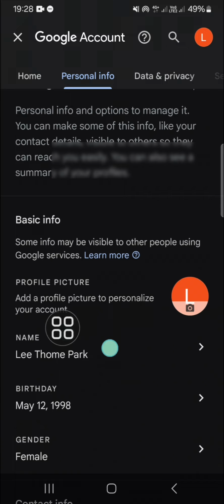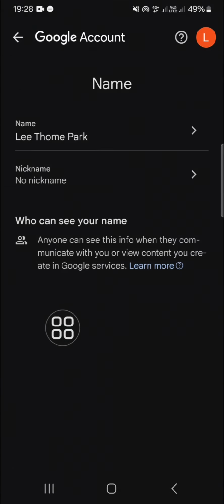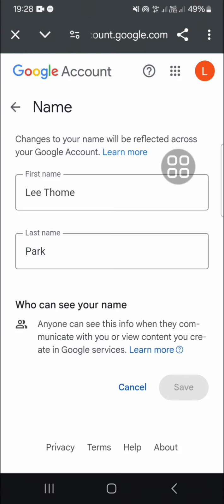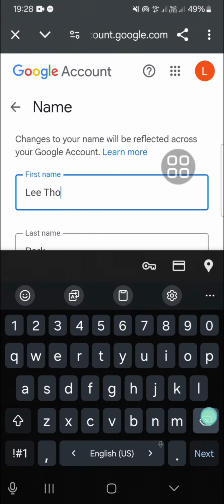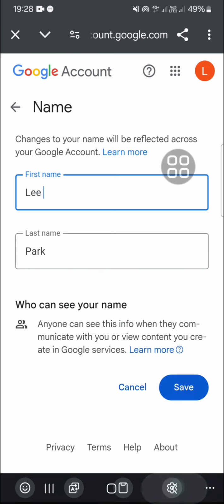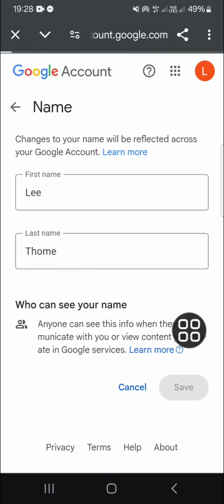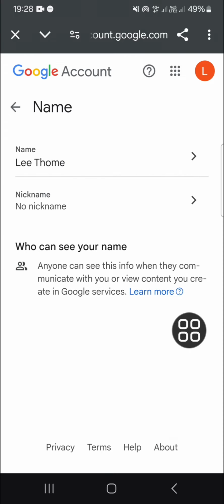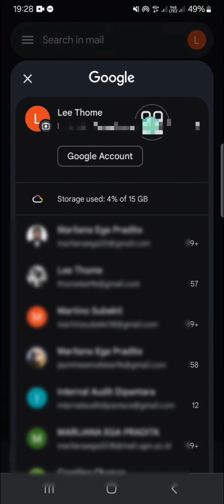💲 MASTERCLASS: How To Change Gmail Name | Change Google Mail Name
Need to update your Gmail display name? ✉️ In this masterclass, I’ll guide you step-by-step on how to change your Gmail name quickly and easily! Whether you want to update your personal or professional email identity, this tutorial will walk you through the entire process, ensuring your Google Mail name is changed smoothly without any hassle.